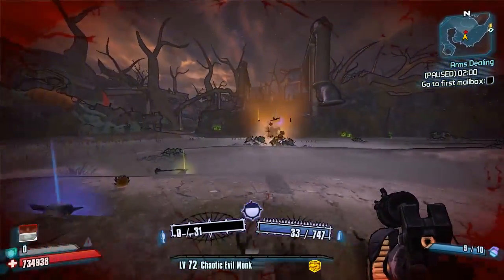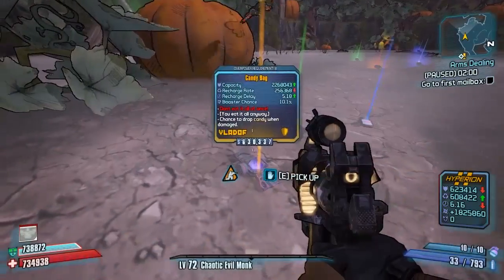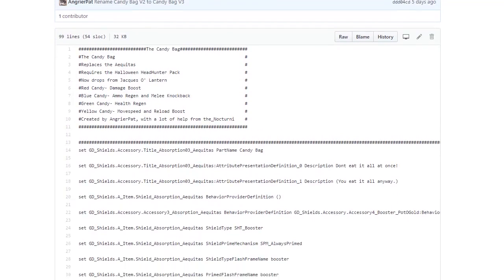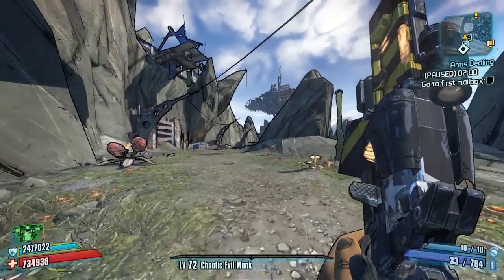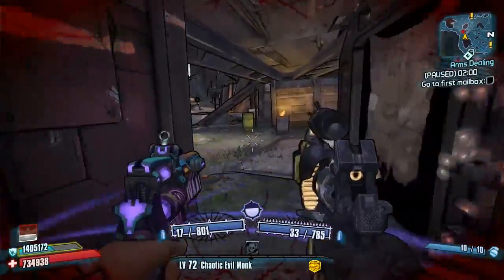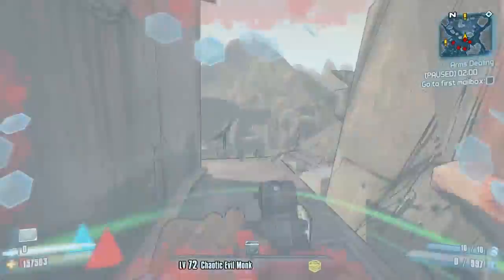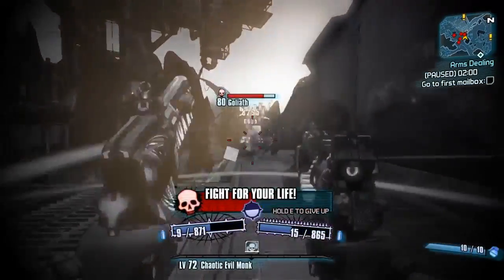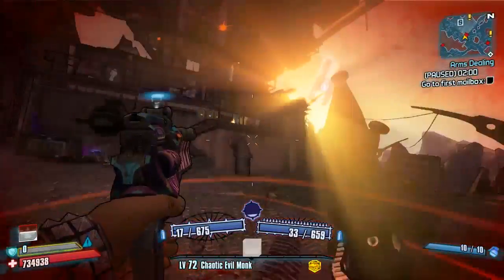Borderlands 2 | The Candy Bag | New Hallowed Hollow Shield | Modded Weapon Guide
Today Il be Reviewing The Candy Bag, A new Farmable Shield which has been added to the Community Mod Files.

Big Thanks to AngrierPat on Github who worked on this.